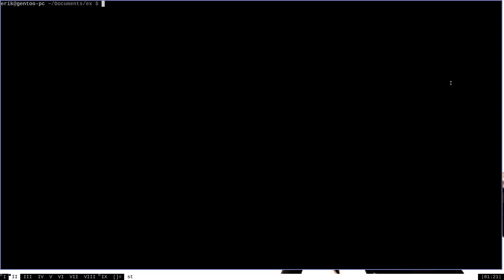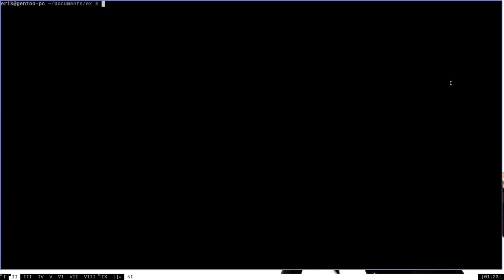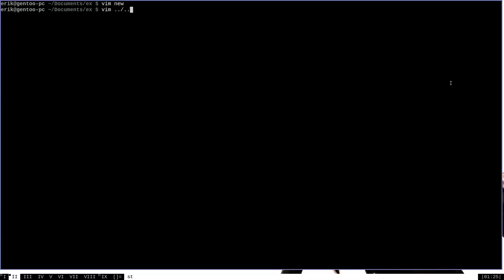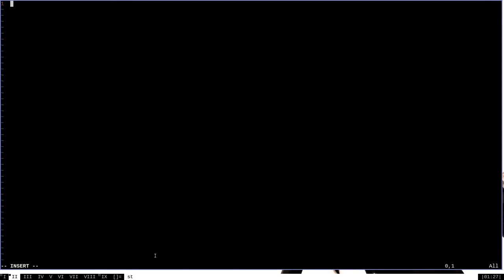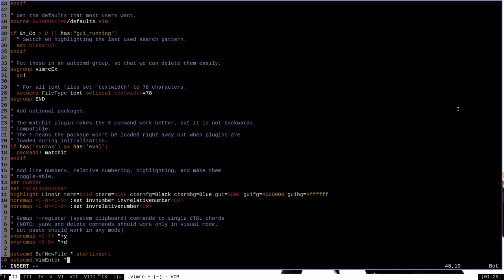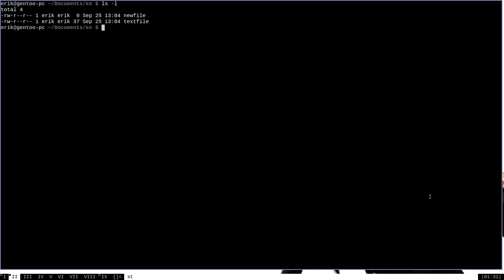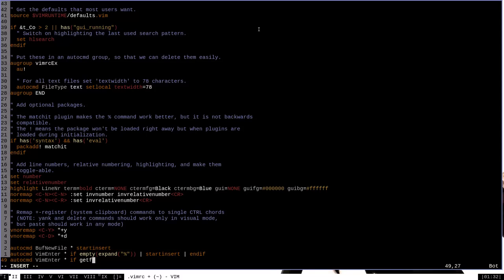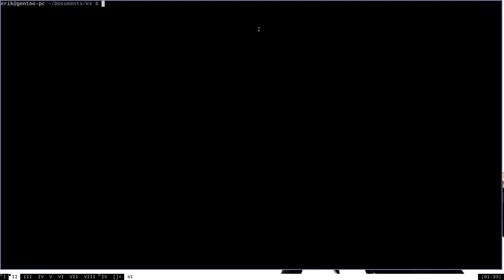Configure Vim to Start Empty Files in Insert Mode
Open new or blank files in insert mode automatically in Vim!